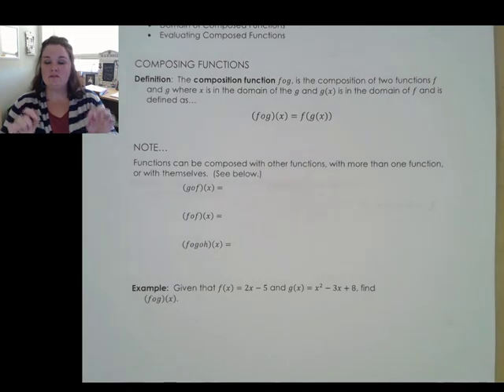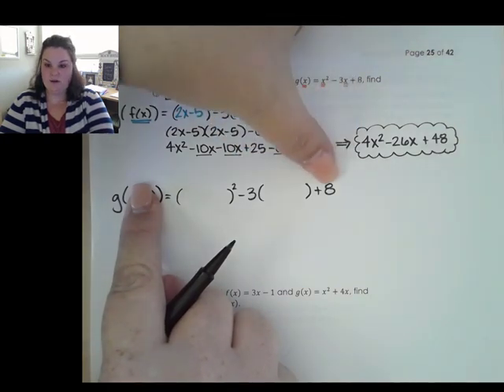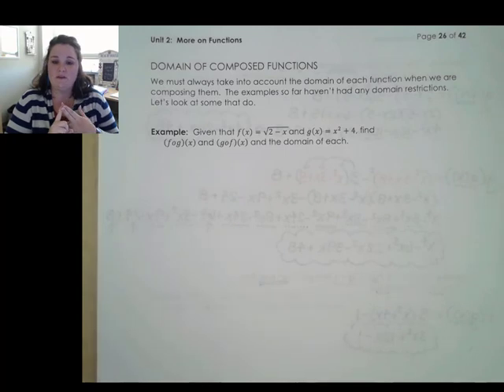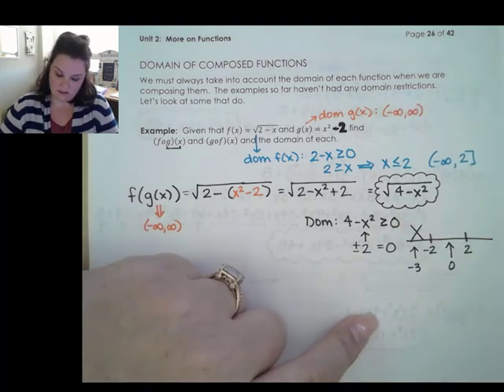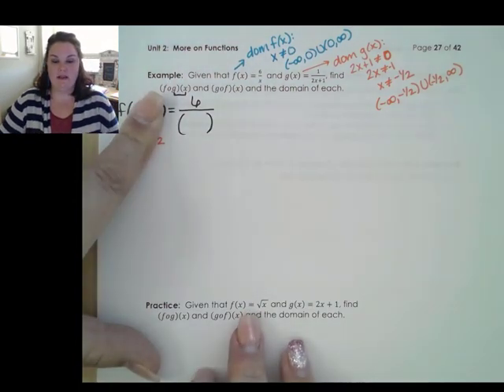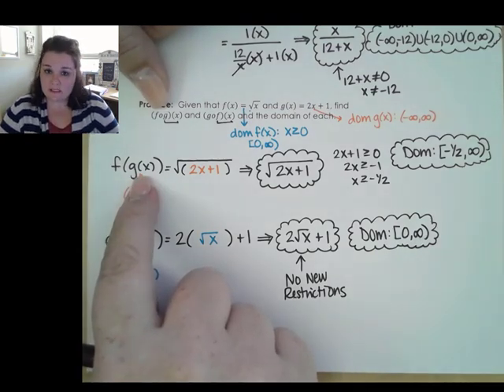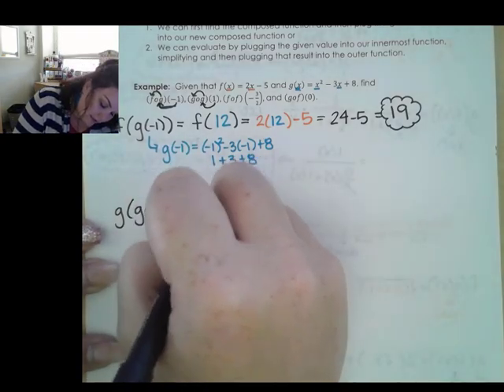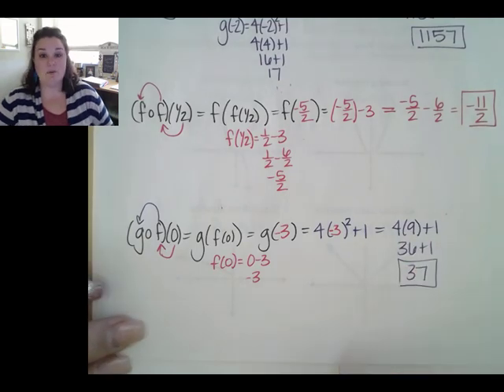2.3: The Composition of Functions